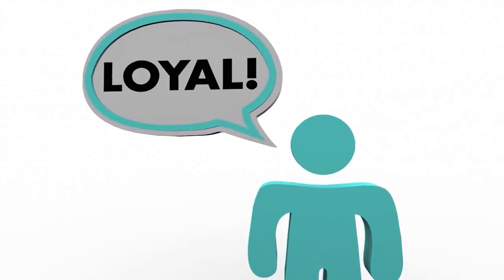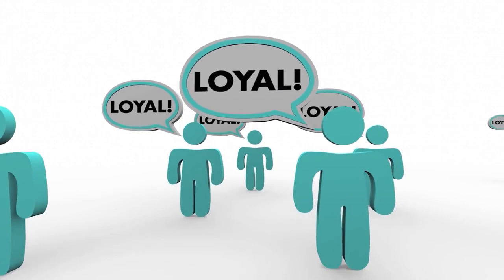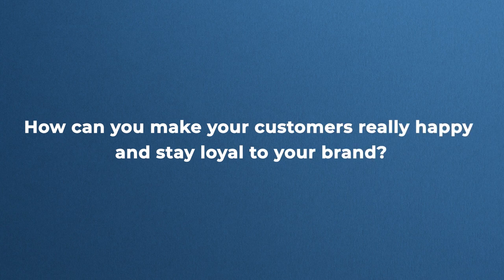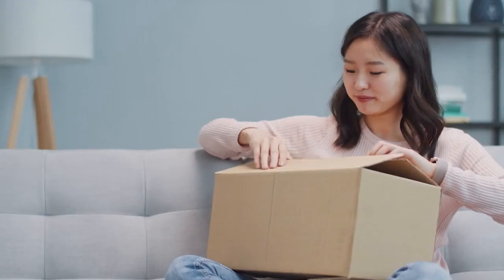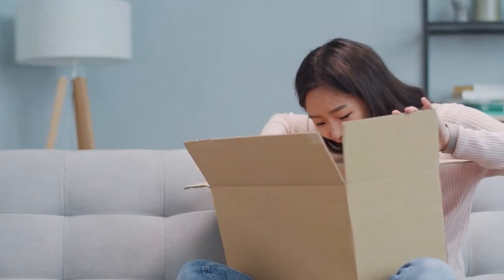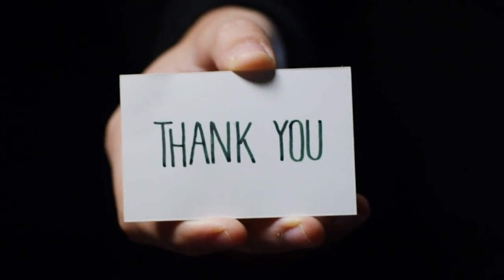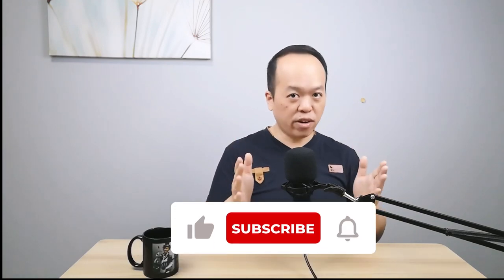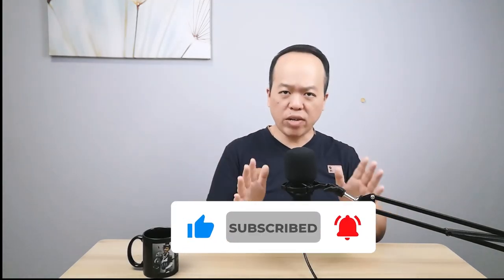A Secret Blueprint To Retaining Customers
Are you ready to unlock the secrets behind skyrocketing your customer retention rates?

In this video, I'll dive deep into a hidden blueprint that has been silently revolutionizing how businesses maintain and grow their customer base.

You will discover the art and science of building loyal customers, making them eager to stay, engage, and convert over and over again.

When you are armed with this simple blueprint, it will set your business apart in the crowded marketplace.

Watch it now to transform your approach and see your customer retention rates soar.